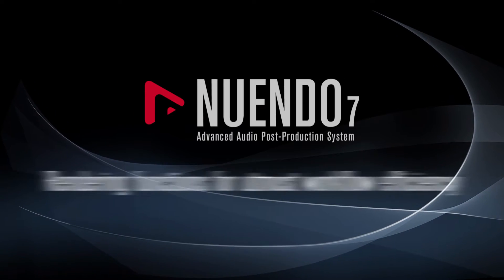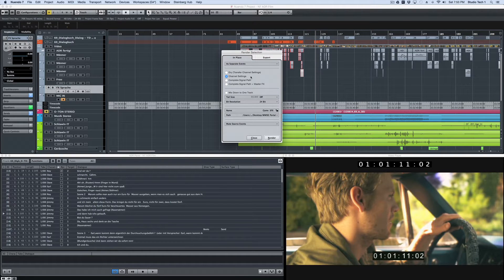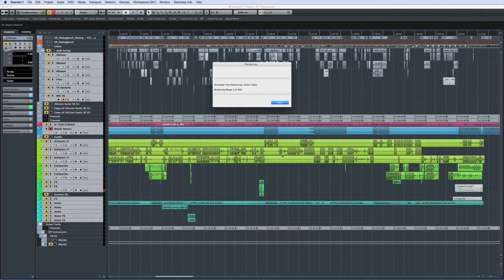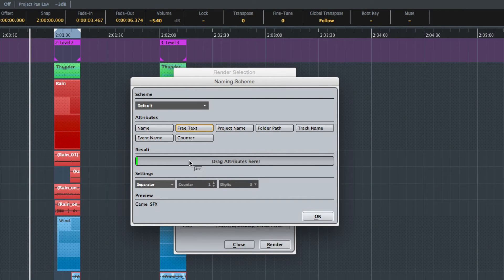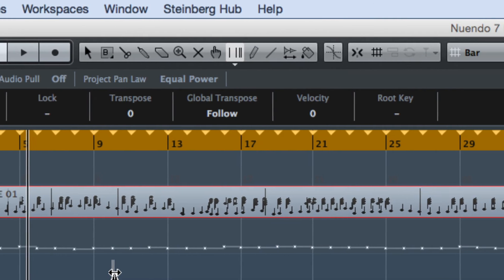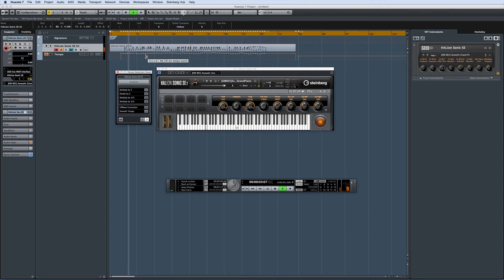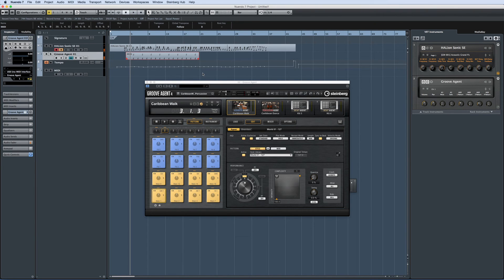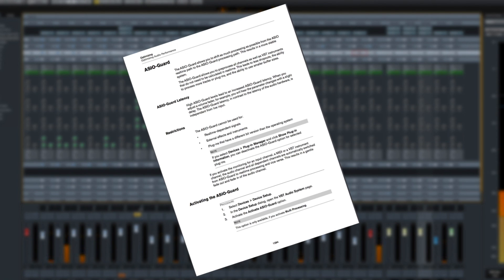Rendering Functions for Utmost Workflow Efficiency | New Features in Nuendo 7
In this video we introduce you to the Render-in-Place feature and the many specific options it has to offer within its Render-in-Place dialog box.

What’s more: learn about Tempo Detection, what it does and how to use it. Then there’s ASIO-Guard which prevents audio dropouts and maintains a good audio quality.